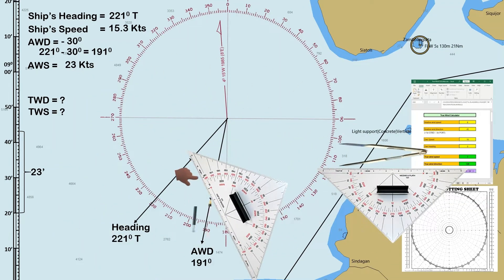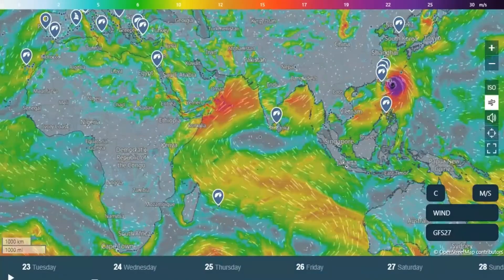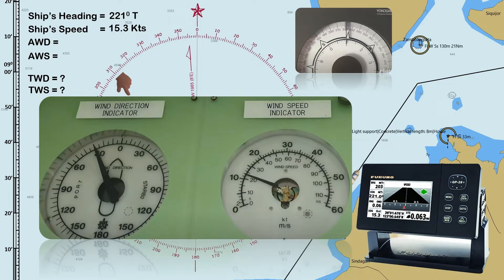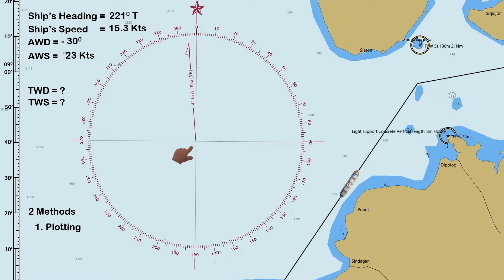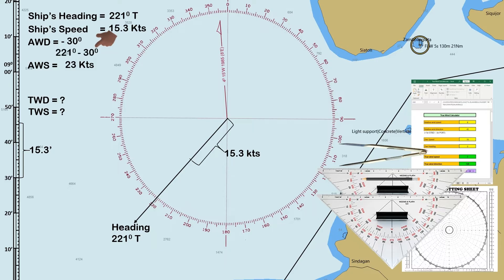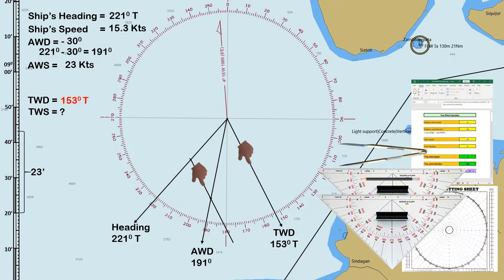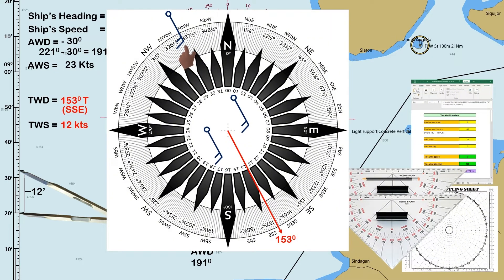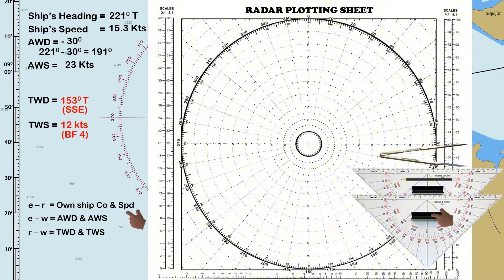Determine True Wind Direction & Speed: Using Compass Rose, Plotting Sheet, and True Wind Calculator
This video shows how to manually determine the true wind direction and speed and the use of a true wind calculator (Excel Sheet). The manual method uses the chart Compass Rose and the Radar Plotting Sheet.